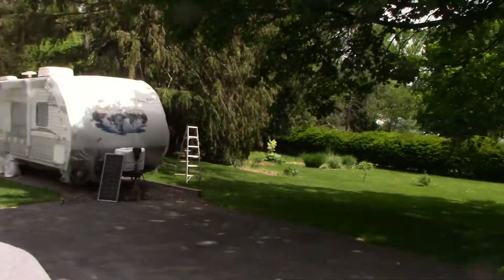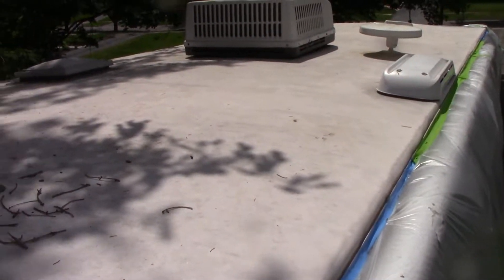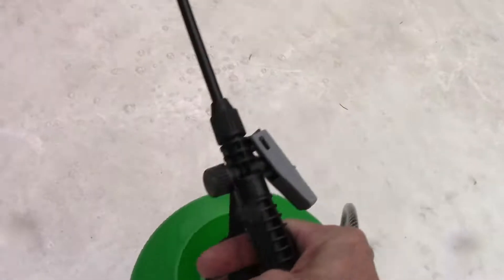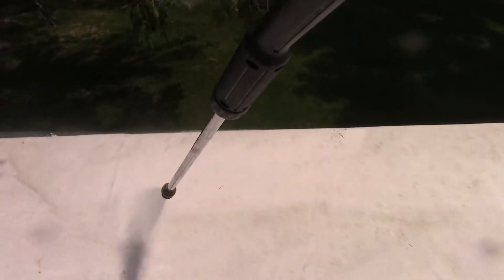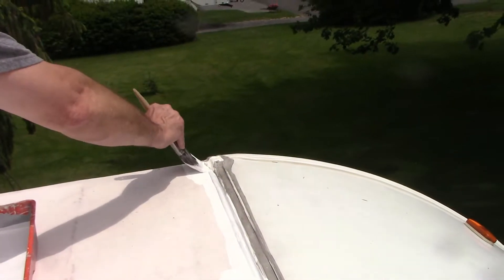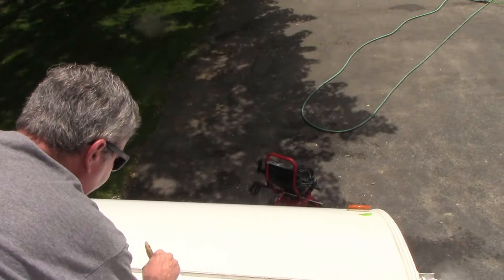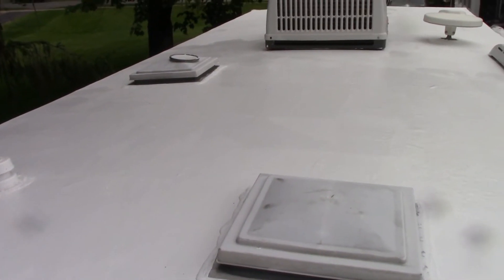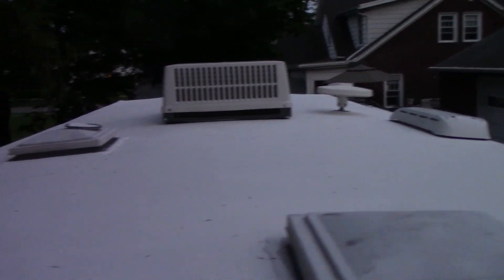Coating the Roof of an RV Camping Trailer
In this video we apply a roof coating to an RV camping trailer. The roof had no visible problems so this was done more so for preventative maintenance. The product is Dicor Cool Coat. The trailer is considered a 28 foot model and we ended up using about 1.5 cans in 2 heavy coats.